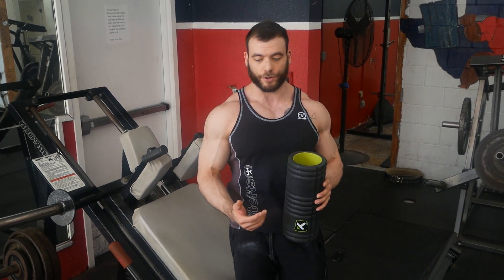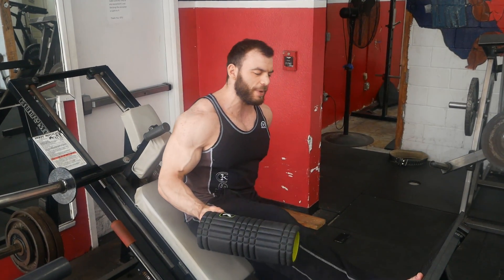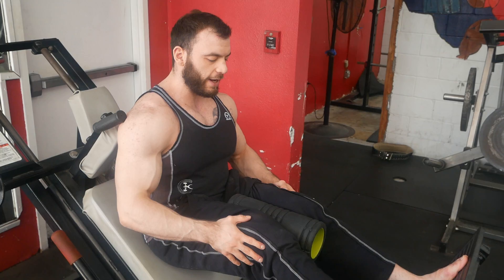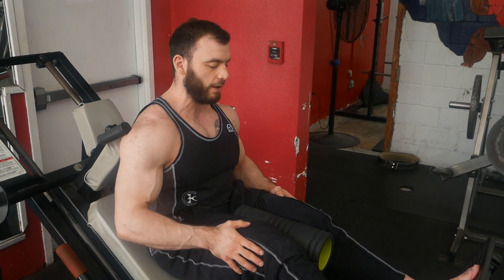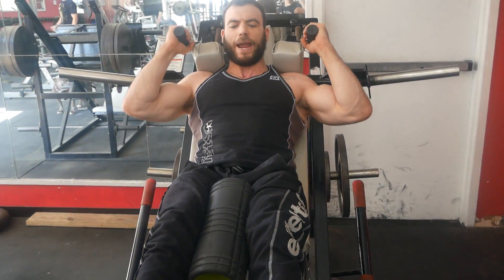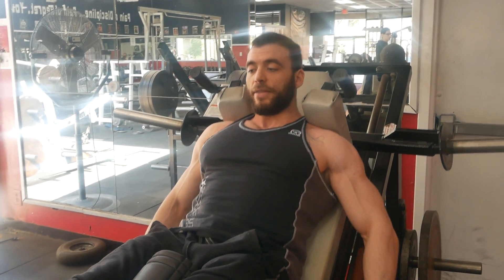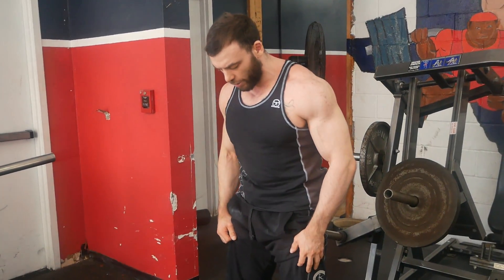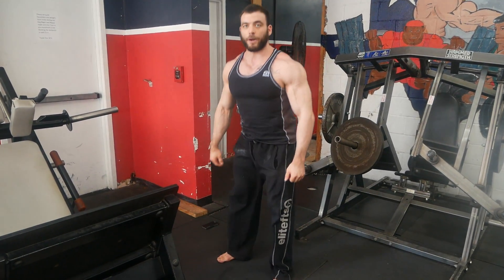Hip Adductor Exercise 2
Modified hack squats for adductor activation.